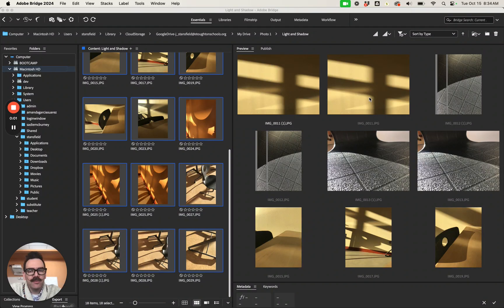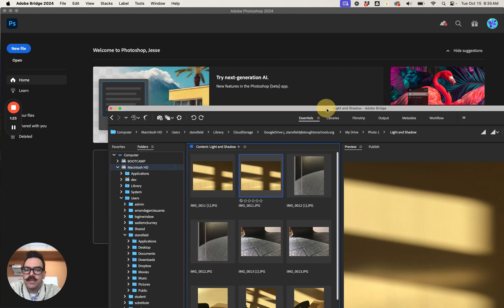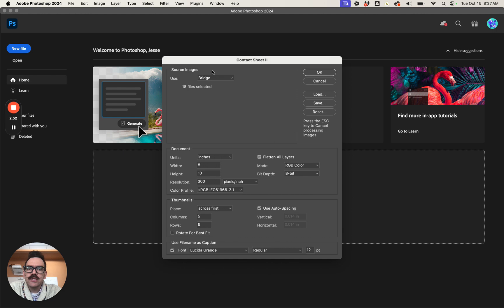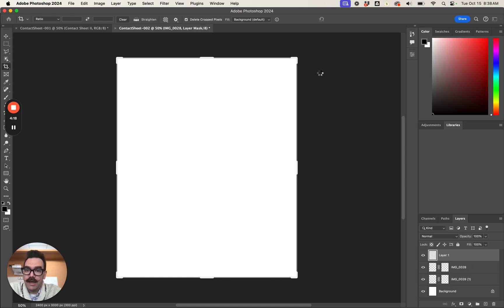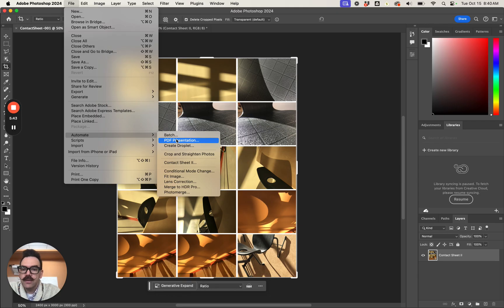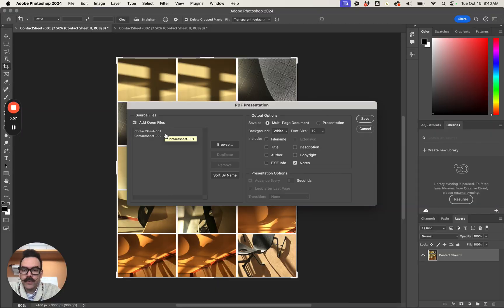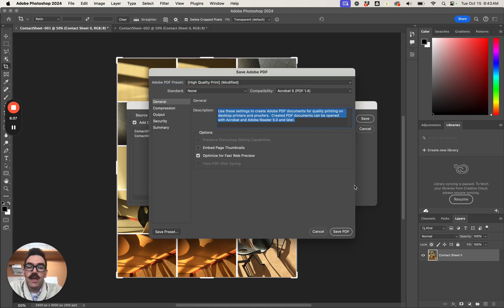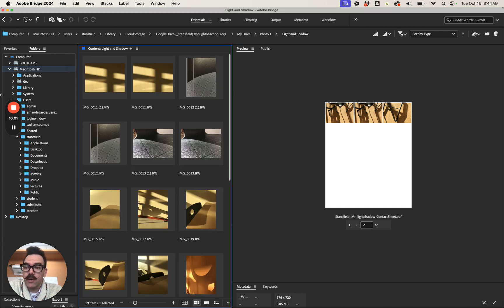Making a Contact Sheet in Adobe Bridge/Photoshop (detailed - updated 2024)